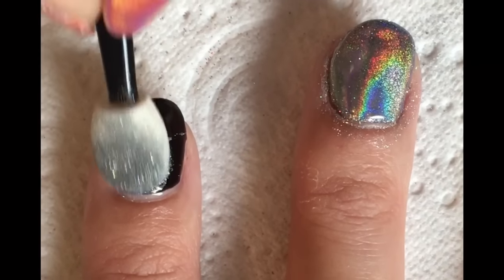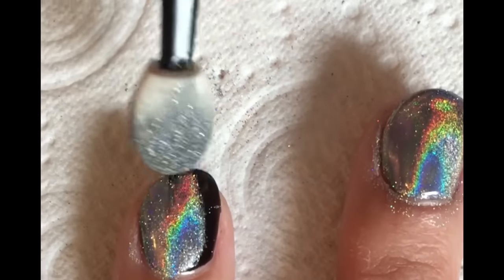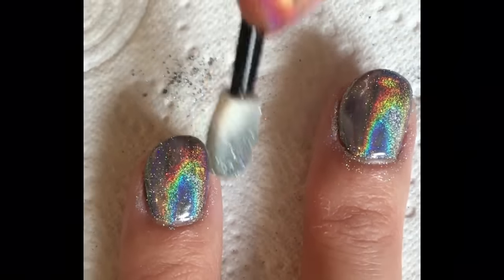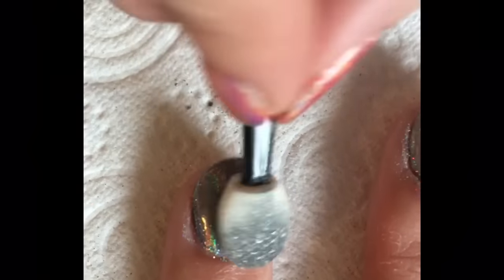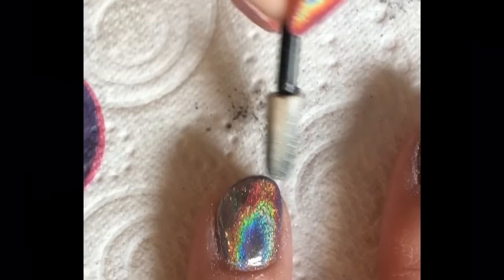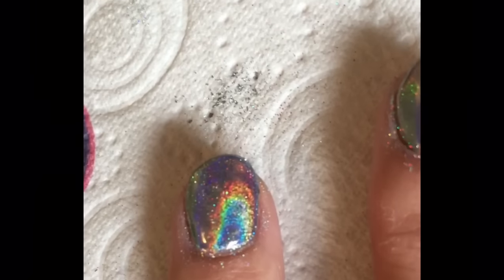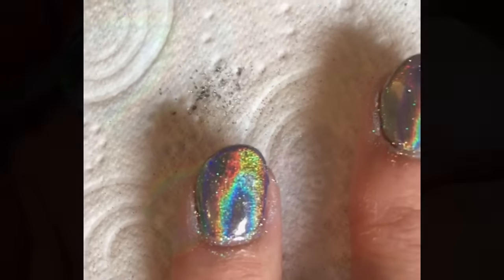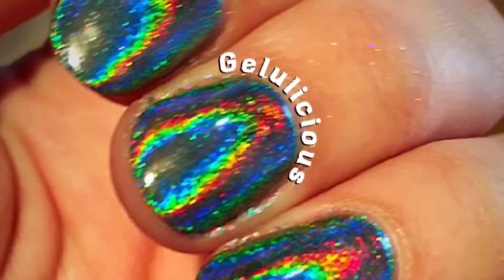100% HOLO POWDER(Holographic)💿😱Sneak Peak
SNEAK PEAK at the most Amazing HOLO (HOLOGRAPHIC) in the world. I will be uploading a longer video next week explaining where you can buy this magically dust but for now just enjoy seeing the rainbow

Links

Link to CCO Gel polish:

_trksid=p2047675.l2559

Most importantly